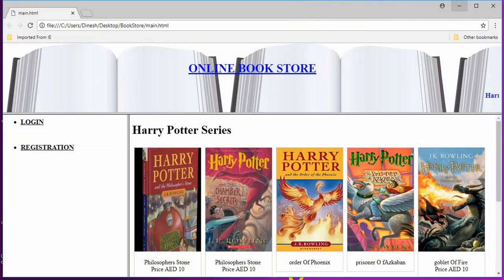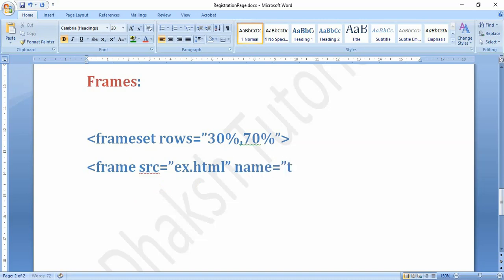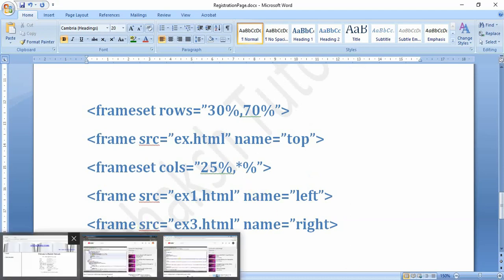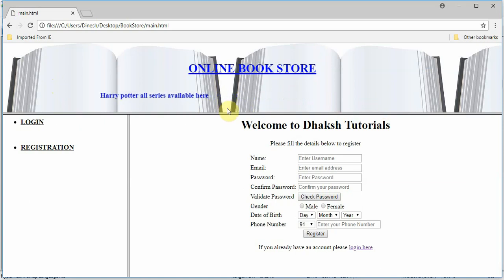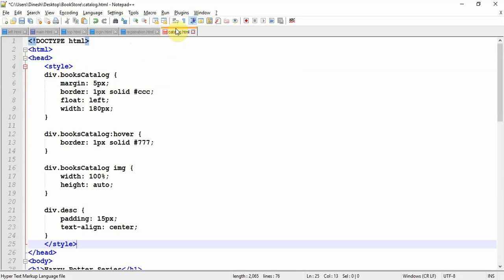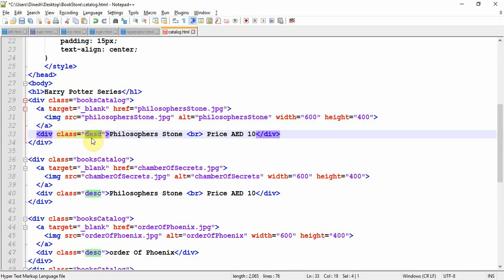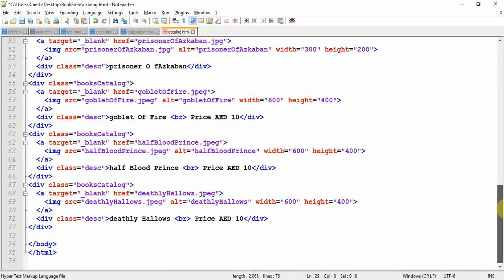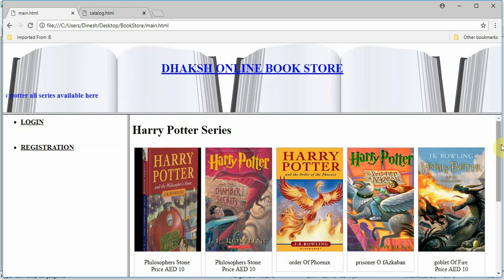HTML frames--Frameset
This video helps to understand about frameset and frames.
To display many pages in one single web page.